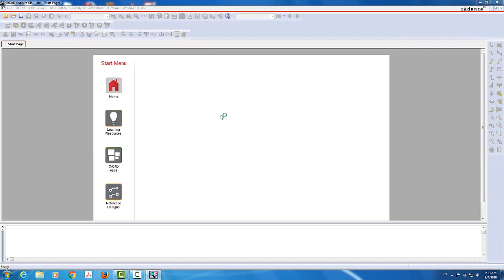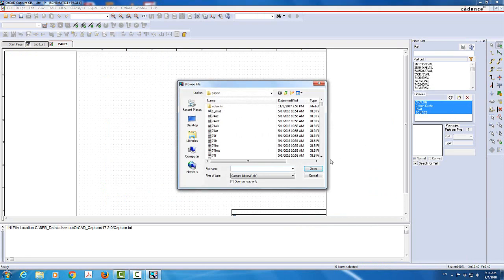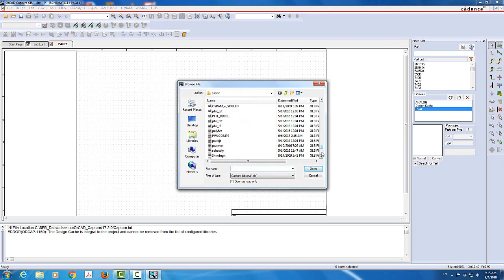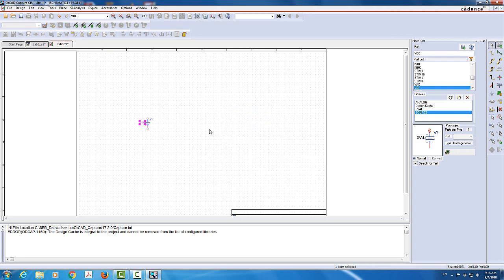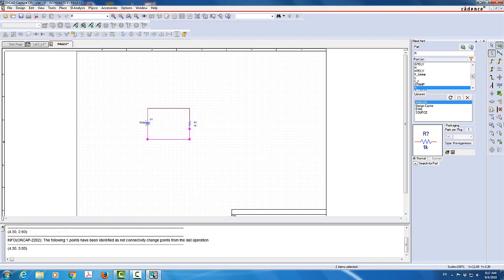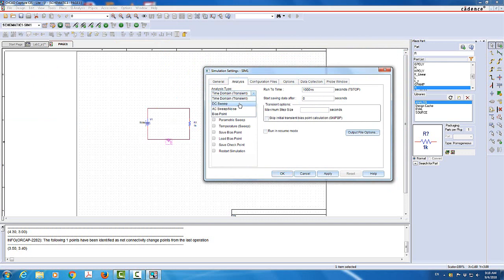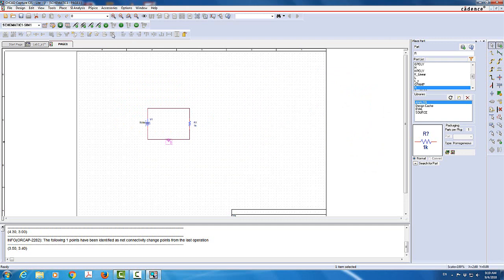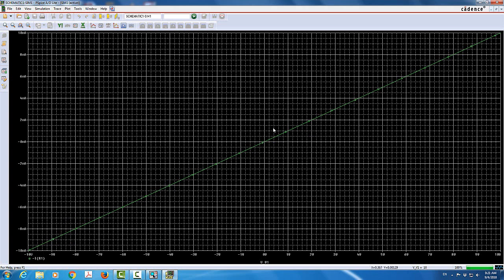PSPICE Orcad Tutorial - Ohm's Law (DC Sweep)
Verifying Ohm's Law using PSPICE ORCAD for Lab 2 at WSU.